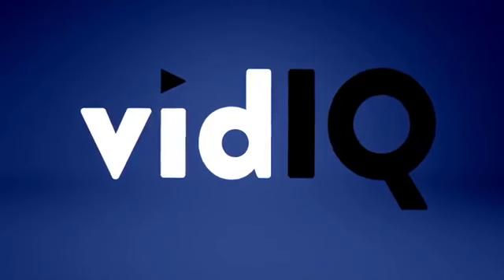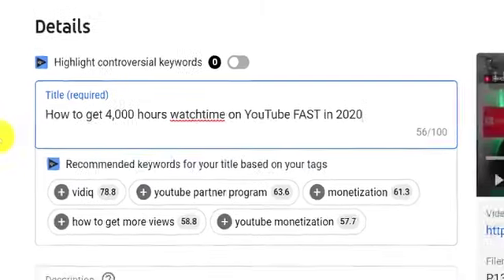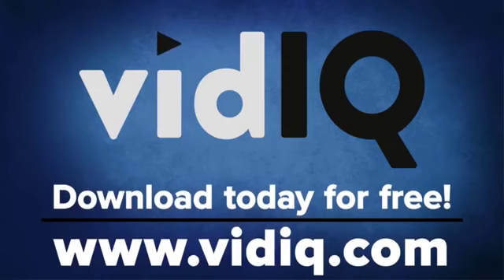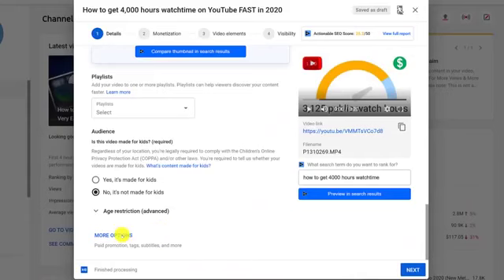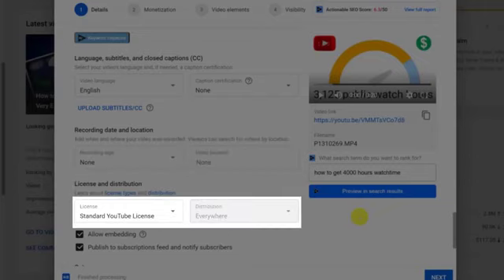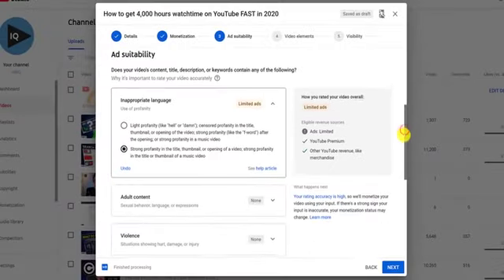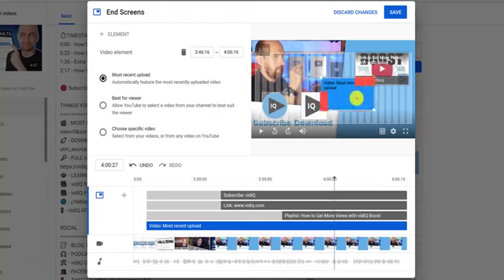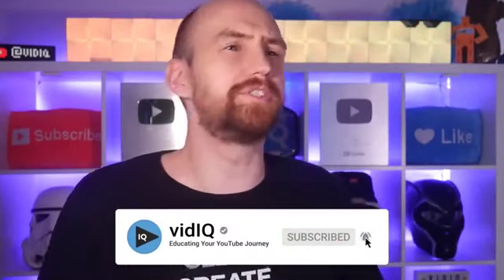15 October 2020